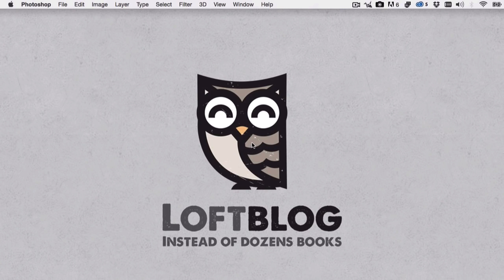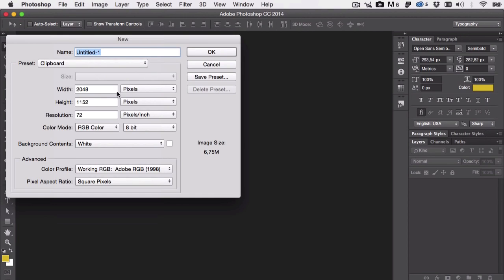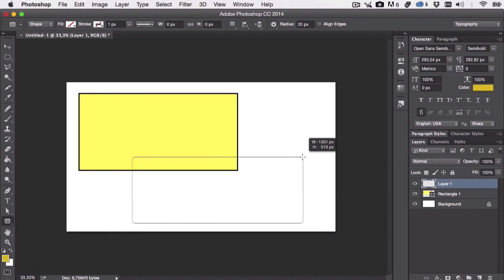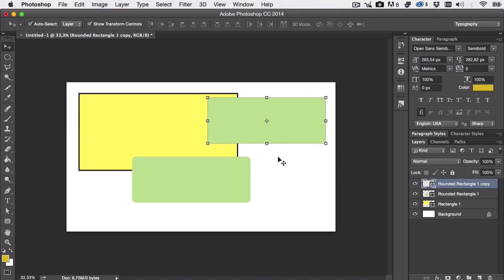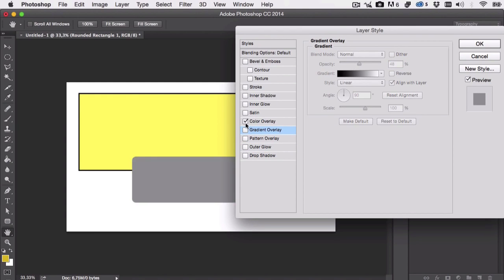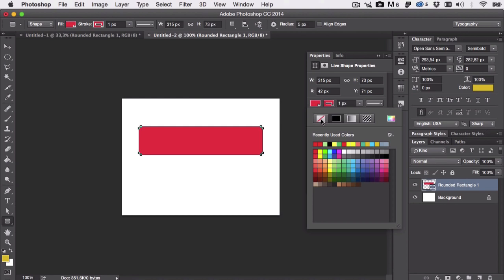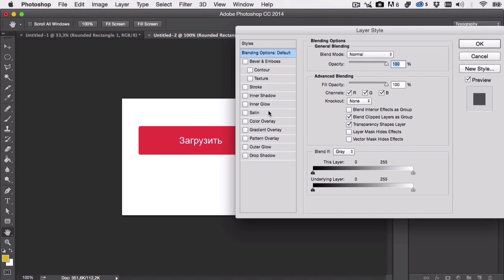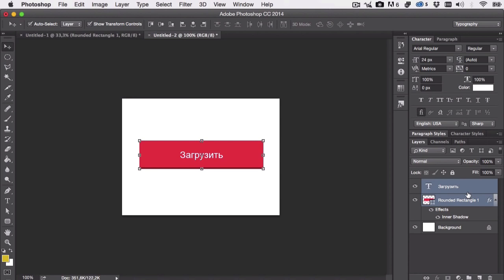Photoshop settings for Web Designers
My name is Emma White, i am a Web Designer and this is my short course for those who begins working in web design. We will begin with Photoshop settings for web designer. I will show you 5 important settings which strongly facilitate your work, preferences. and some effects in Photoshop: shadows, glow, extrusion and others. Also i will show you how to make a button in 3 states: normal,on hover, and on click. I strongly recommend you to use the new knowledge into practice, as it is he best way to acquire new skills.

Table of Contents:
0:10 Photoshop after installation
0:13 Typography
0:32 Preferences in Photoshop
0:40 Creating a new file in Photoshop
1:03 Rectangle tool
2:00 Layer settings
2:30 Making a button in Photoshop